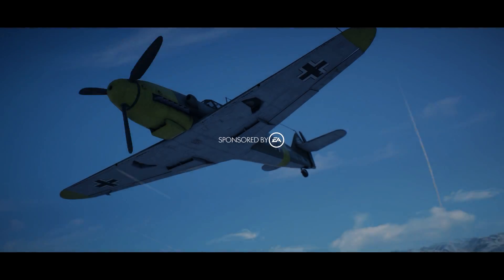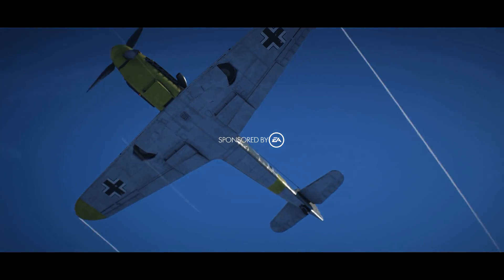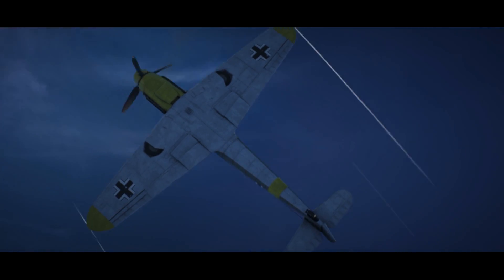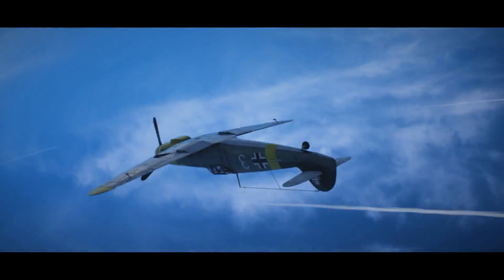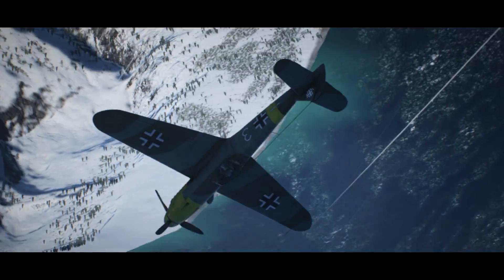Battlefield 5: How To Fly A Plane